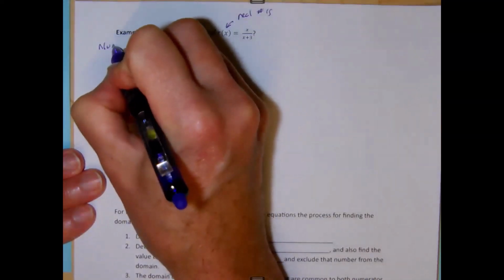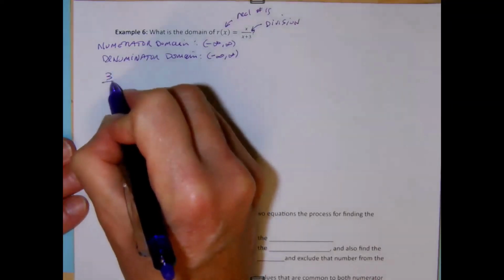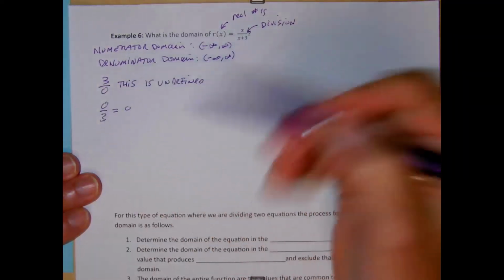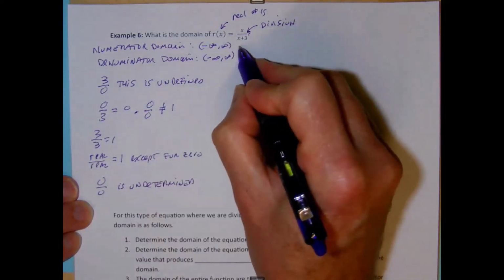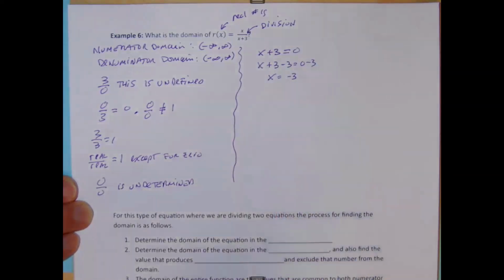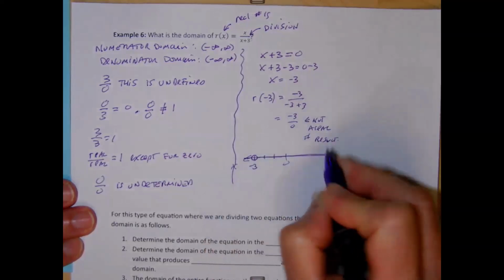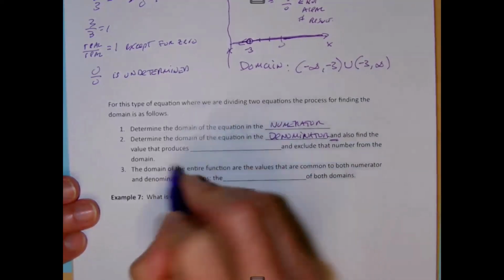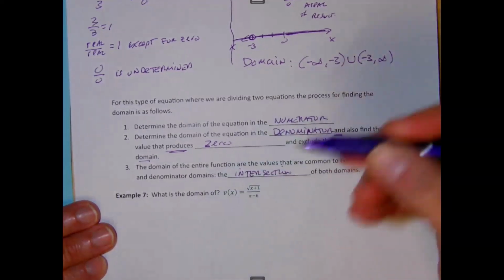Finding the domain of an equation: Example: rational function.